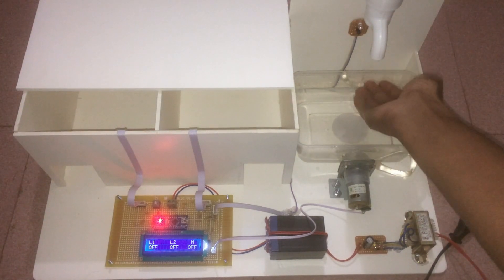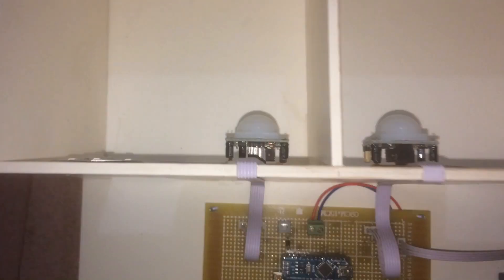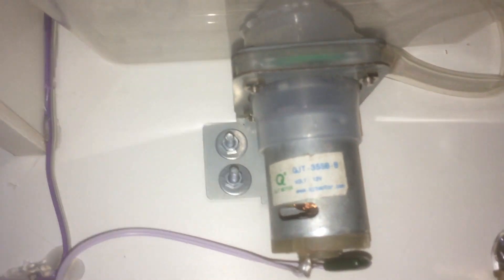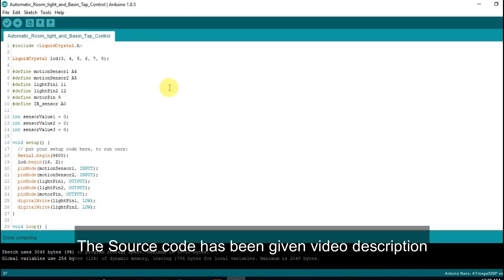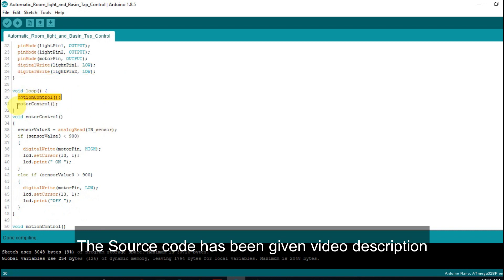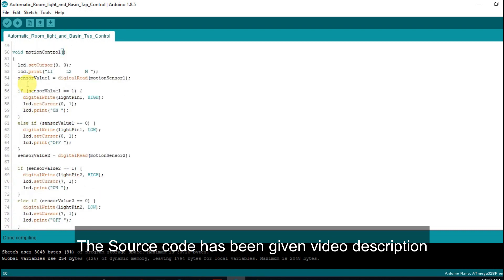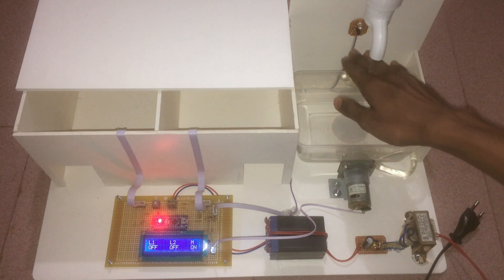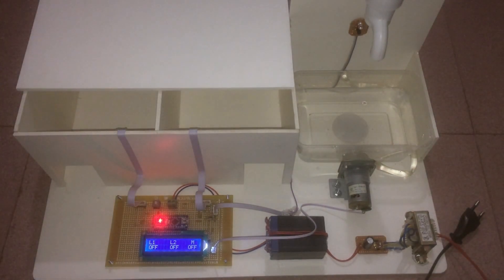Automatic Water Tap Control System Using Arduino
In this Arduino video tutorial, we will learn how to make an automatic water tap control system using Arduino and IR sensor. Also, control the room light automatically using PIR motion Sensor.

*If you want to build your own customized Arduino Project or PCB Design. I can help you via Fiverr. You can visit my Fiverr account following the link below*
Components list:
* Arduino Nano
* 16*2 Lcd Display
* Water Tap:
* IR Sensor
* PIR Motion Sensor
* 5v LED light
* 12v Dc water pump
* 12v transformer
* 10k Potentiometer
* BC547 Transistor
* 4*2 Battery
* On/OFF Switch
* 10k Resistor
* 100ohm resistor
* 330ohm Resistor